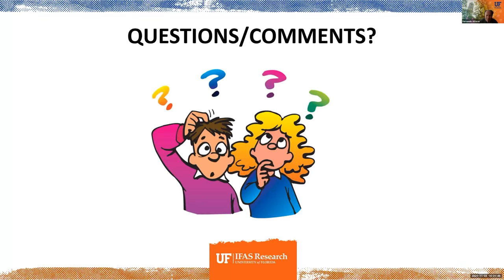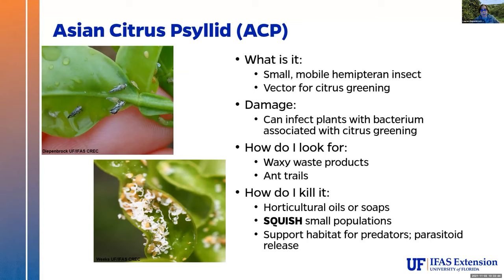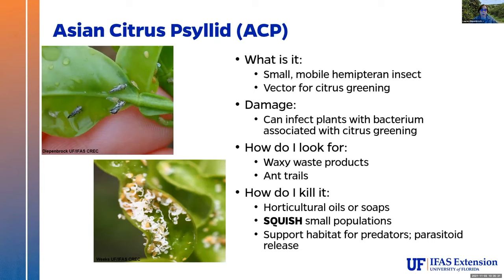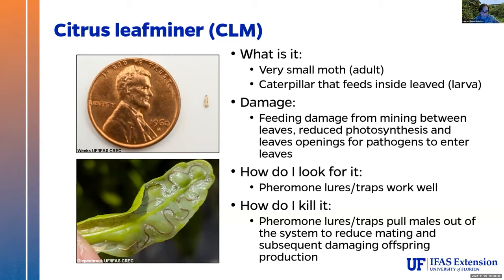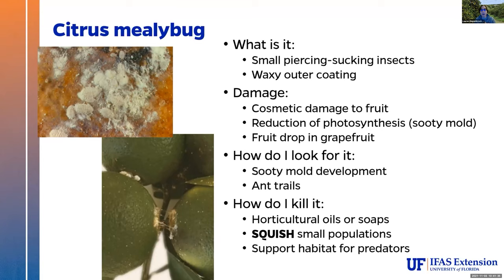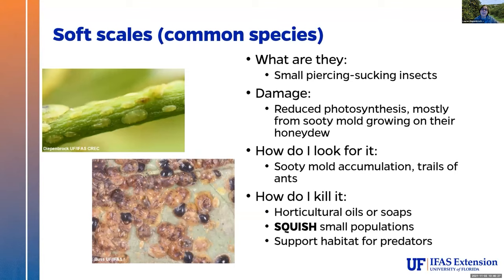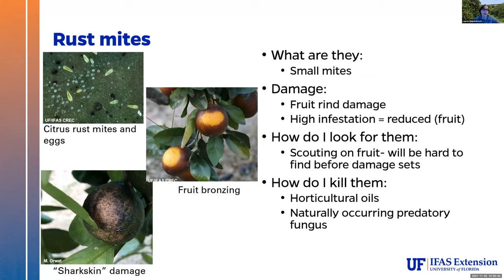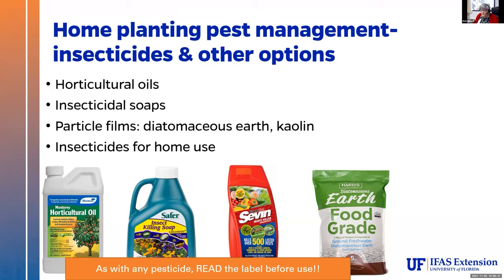Citrus Insect and Mite Pests in the Home Landscape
Citrus Insect and Mite Pests in the Home Landscape - Lauren Diepenbrock
UF/IFAS CREC